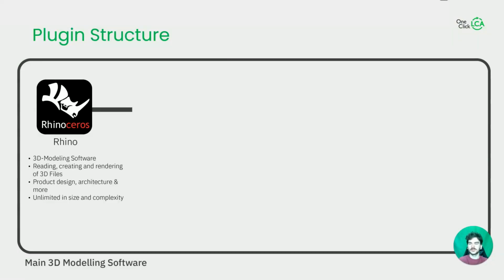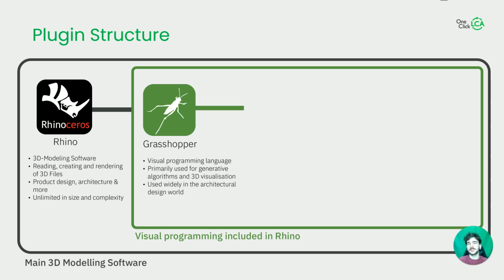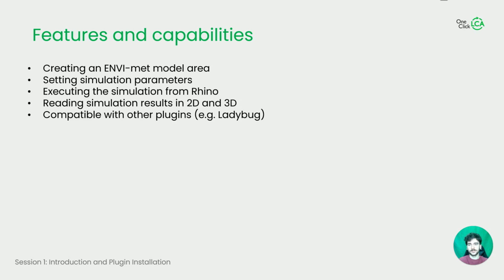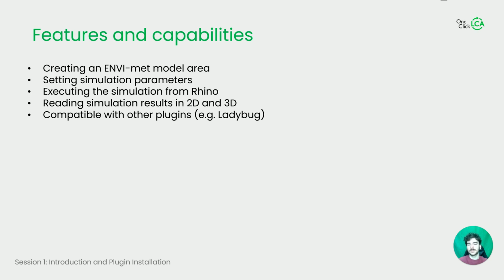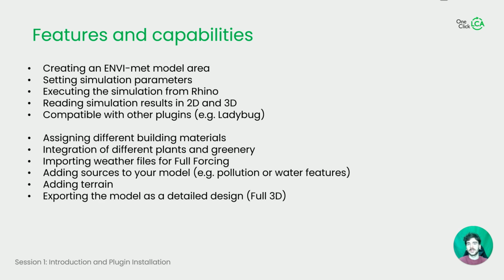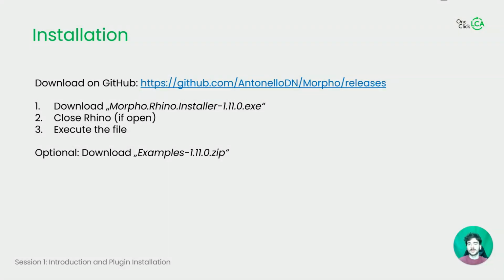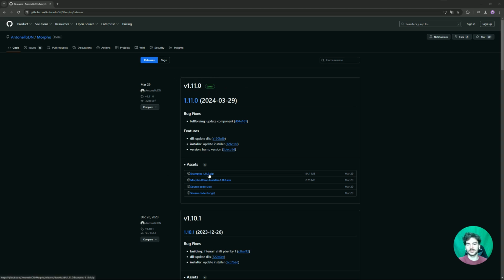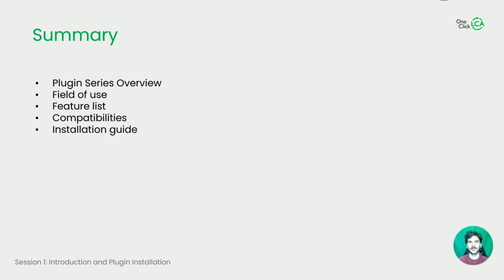ENVI-met Grasshopper for Rhino Plugin | Session 1: Introduction and plugin installation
In this video we introduce you into the Morpho Plugin for Grasshopper. We cover the following topics:

1. The structure of the whole tutorial series
2. The Plugin Structure
3. Features and capabilities
4. Installation process